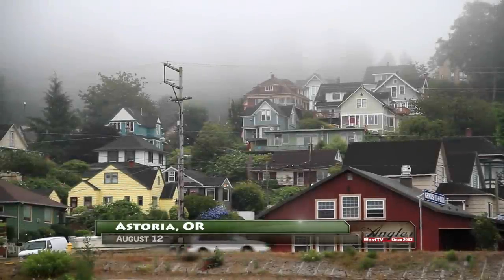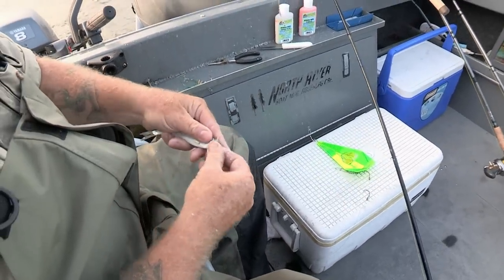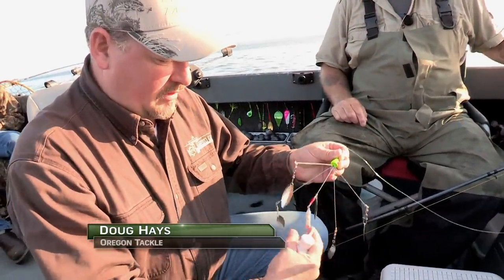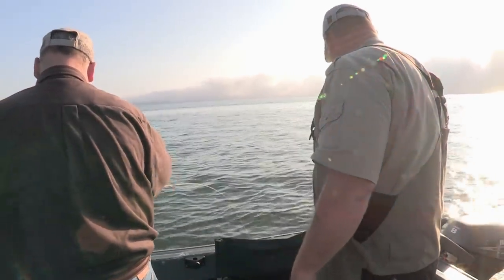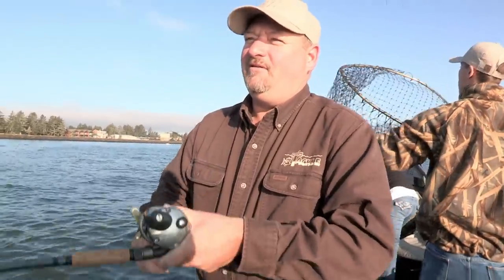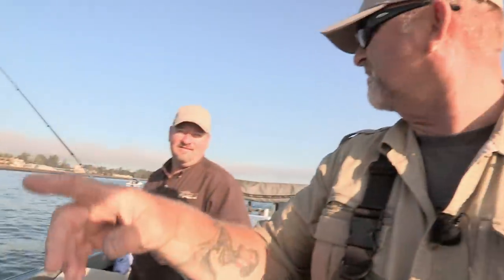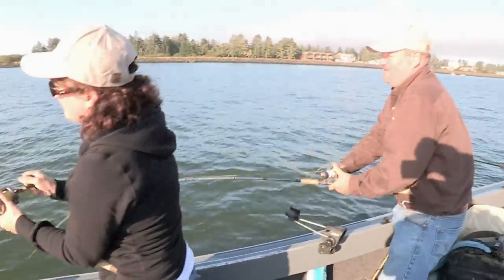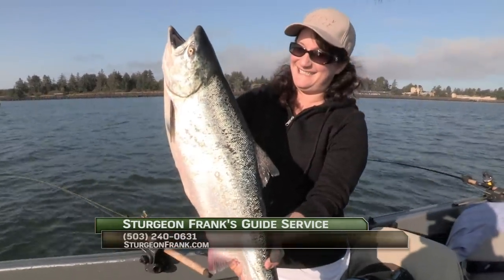Buoy 10 Chinook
Part of an episode of Angler West TV with guide, Frank Russum and Doug Hays from Oregon Tackle. Learn techniques for salmon at the mouth of the Columbia and see the Oregon Tackle Super Teaser in action.